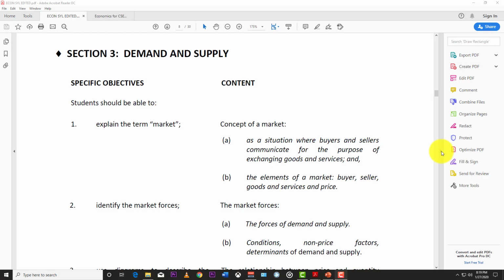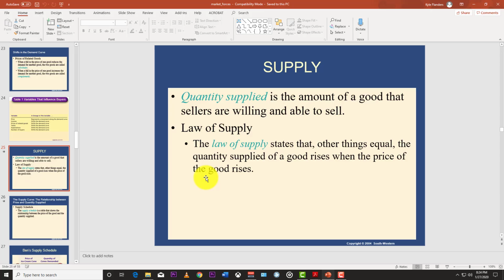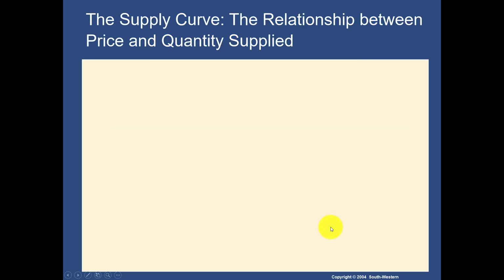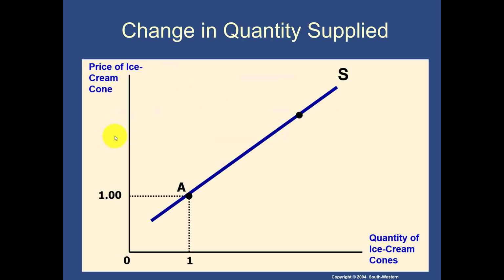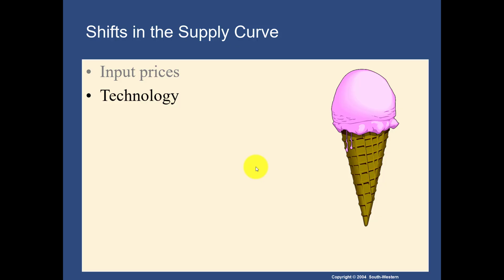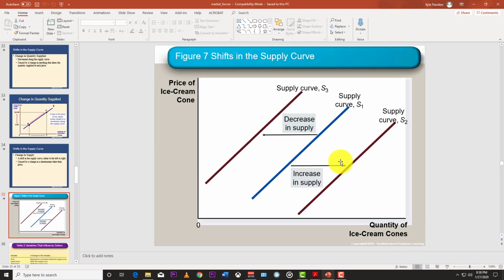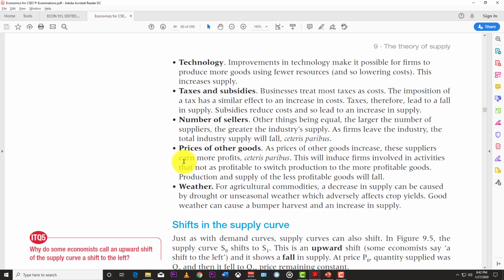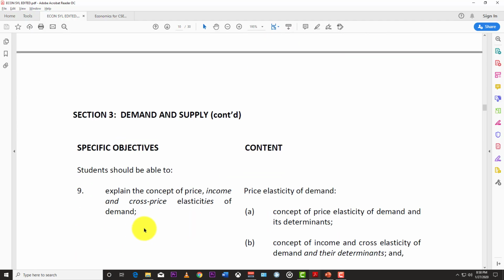CSEC ECONOMICS: What is SUPPLY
SECTION 3
- explain the term “market”
- identify the market forces
- use diagrams to describe the
  relationship between price and
  demand and price and supply
- explain the concept of ceteris
  paribus